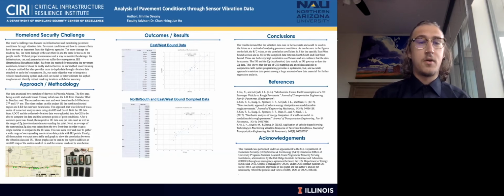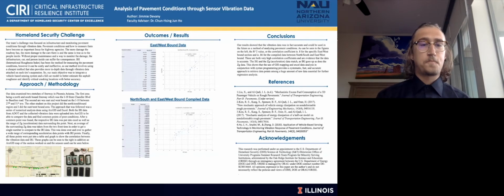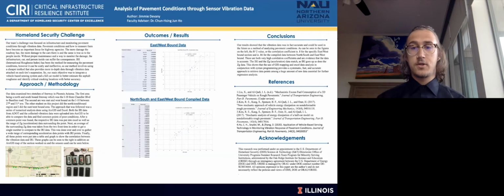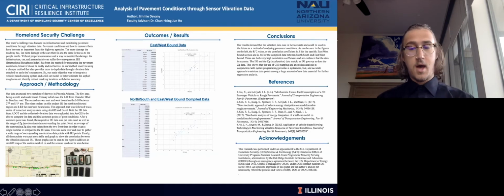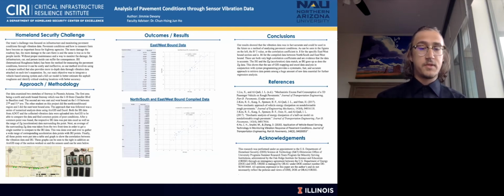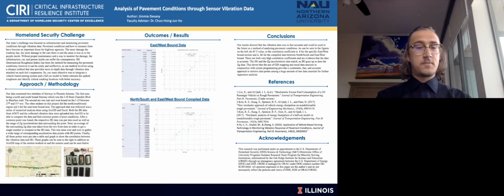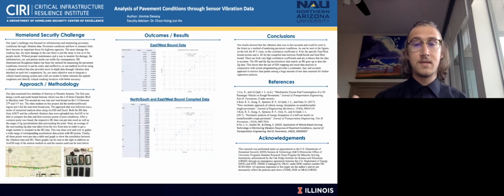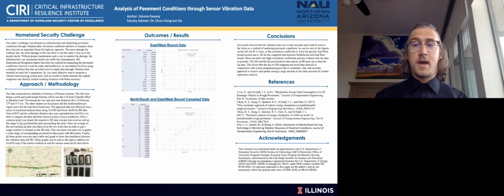CIRI Devany: Analysis of Pavement Conditions through Sensor Vibration Data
A presentation of research conducted through the 2021 DHS Summer Research Team program at CIRI.